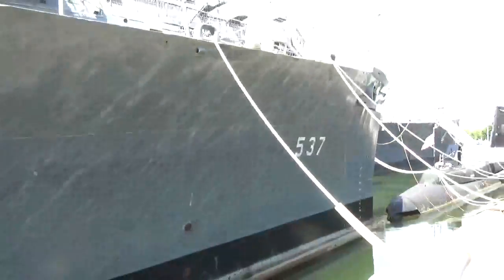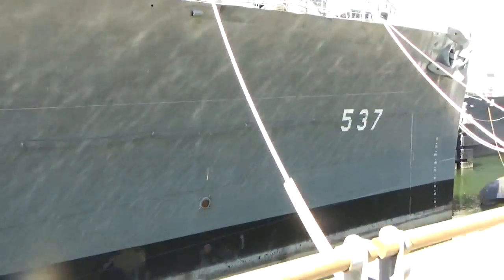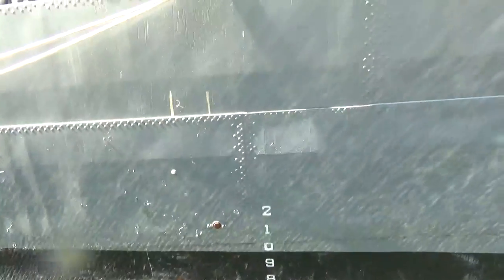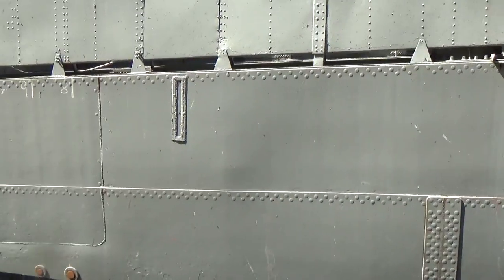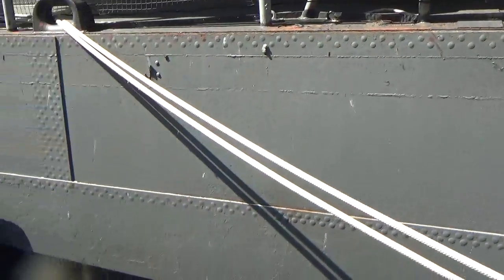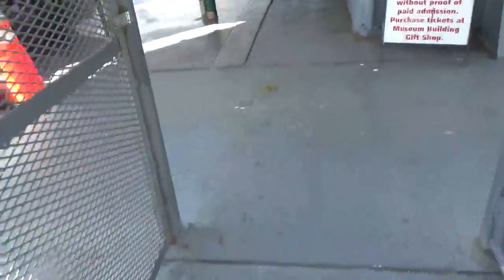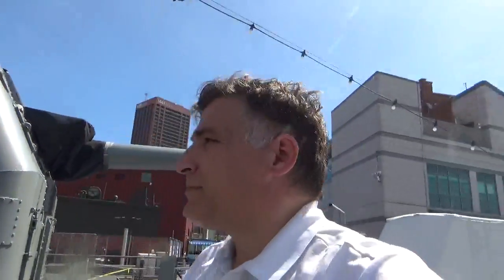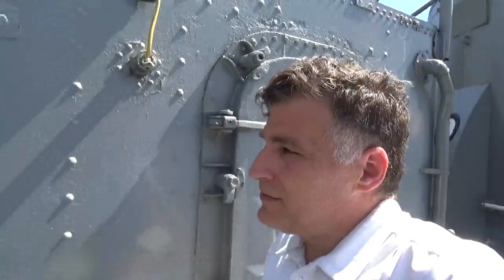Rivets' Lusty Rival: Welding onboard US Navy WWII Combatant Ships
Hello all,
Reviewing resources like "Warship Builder" by Dr. Thomas Heinrich, it sparked me to discuss the riveting v. welding changeover and design plans during the interwar period.

Shane reviews the debate during the interwar period, and then walks along USS The Sullivans to show some of those decisions put into action!